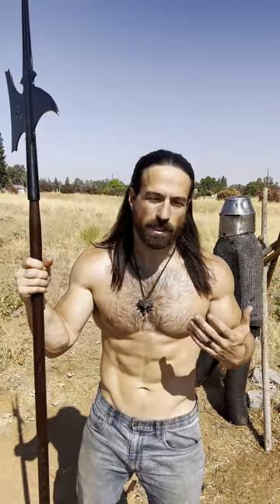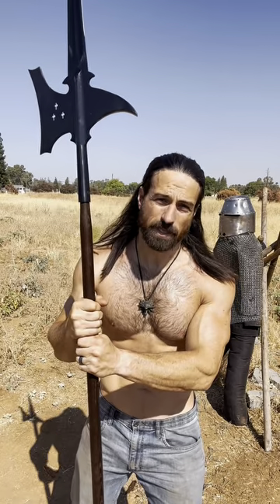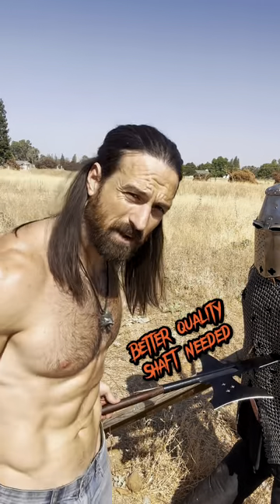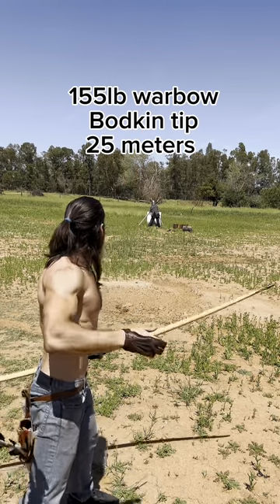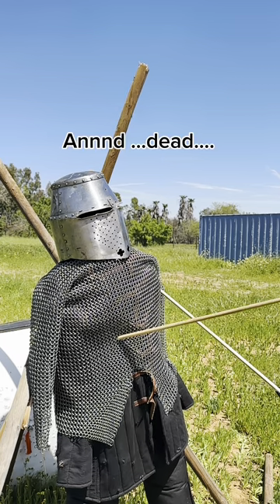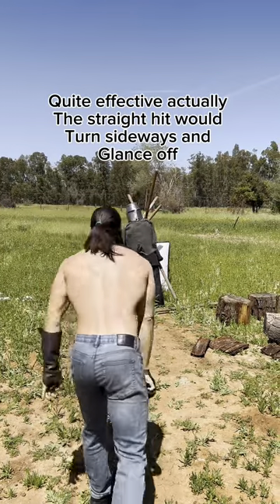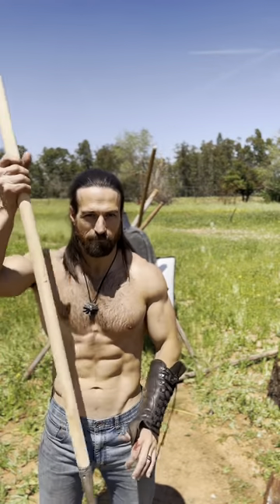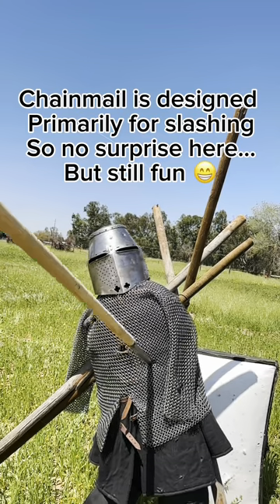Placeholder Chainmail test